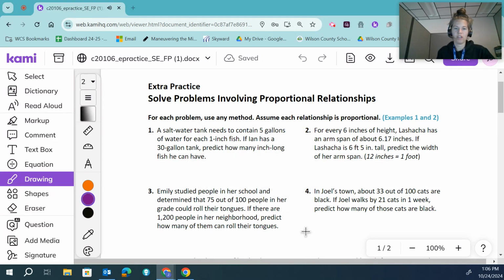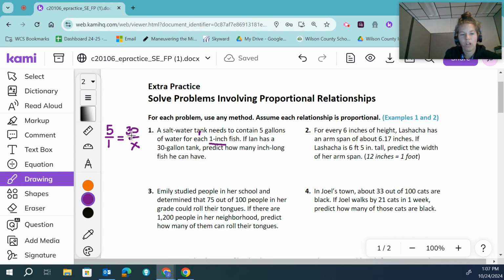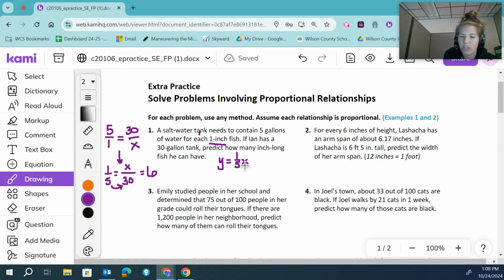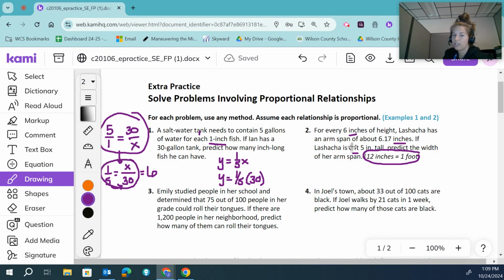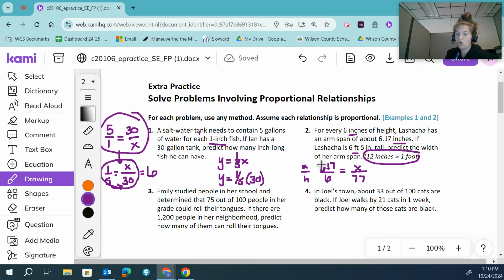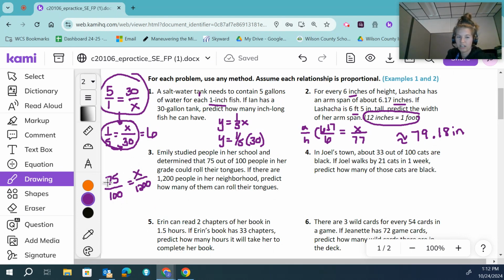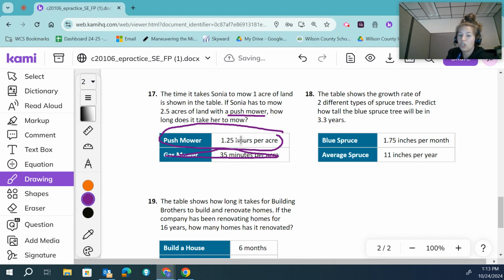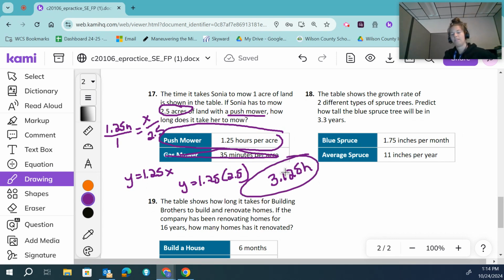Solving Problems with Proportional Relationships